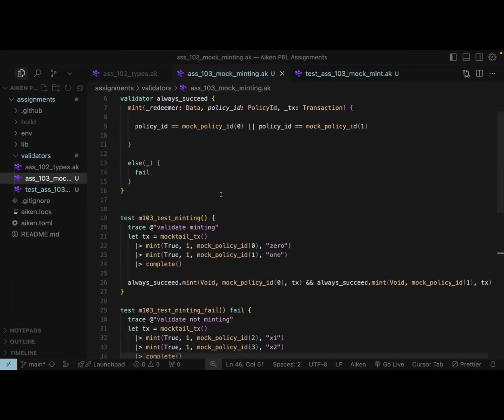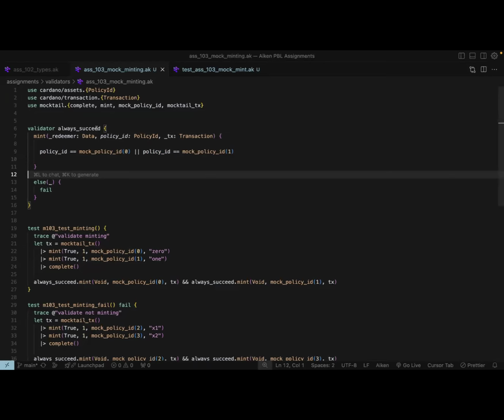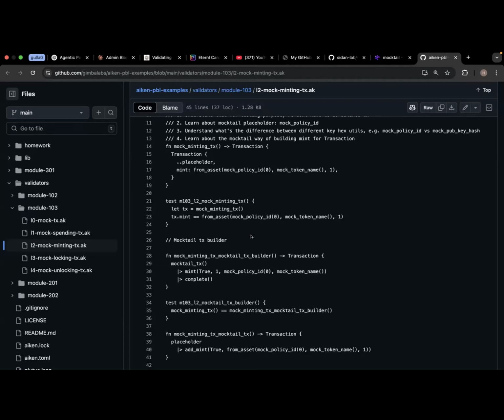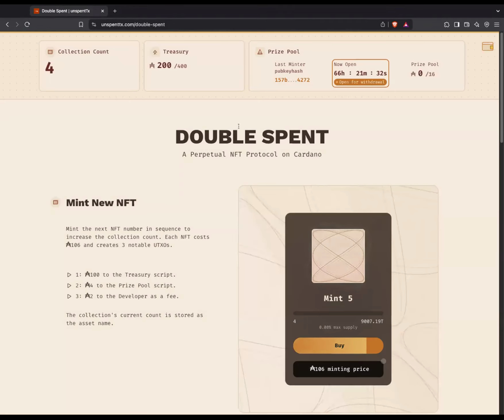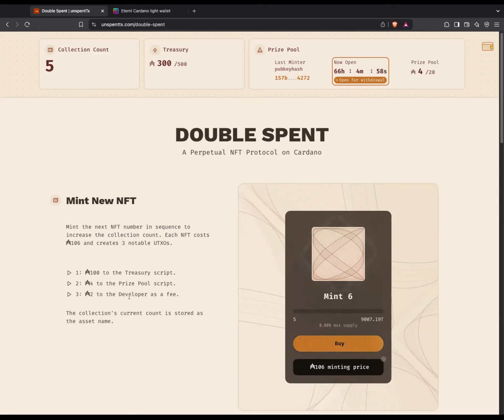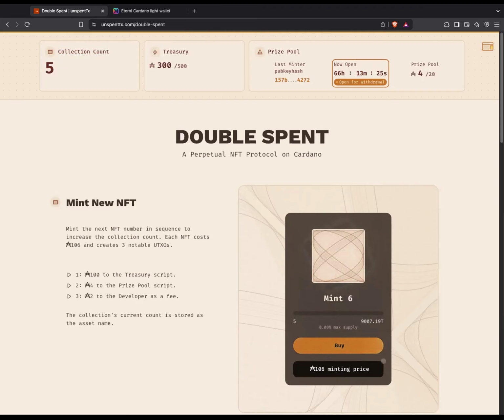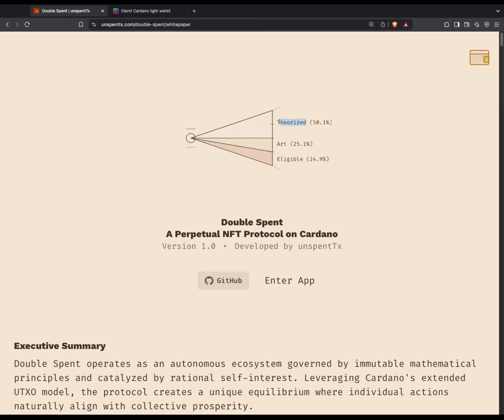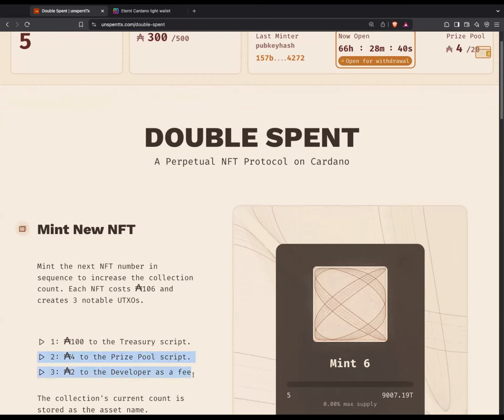LIVE Gimbalabs Aiken PBL Live Coding session. Apr 15th, 2025. Session #016.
Welcome to Gimbalabs Aiken Project-Based Learning (Aiken PBL)!

Every Tuesday at 14:30 UTC, Gimbalabs and SIDAN Lab deliver production-level, scalable learning available to all—especially devs new to Cardano who want to learn how to integrate their tech stack with ours.

During the sessions, and through the full accompanying course (available on the Andamio platform you will explore Aiken, a cutting-edge programming language designed to create smart contracts in Cardano.

This initiative, a collaboration between Gimbalabs and SIDAN Lab is tailored for developers of all levels, especially newcomers eager to connect their tech stack with Cardano. The Aiken PBL (Project-Based Learning) program is structured to provide scalable, production-ready knowledge, making it accessible to everyone.

Don’t miss out!